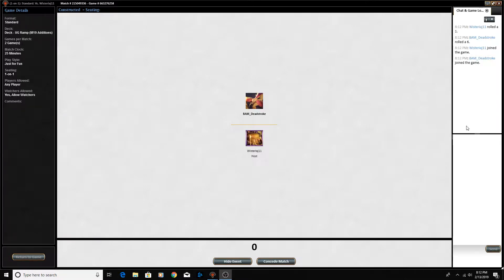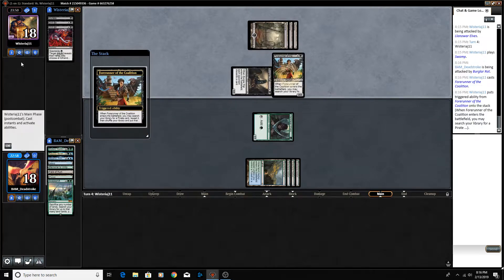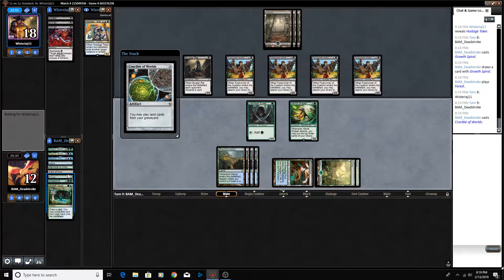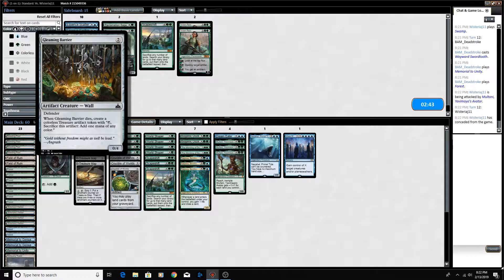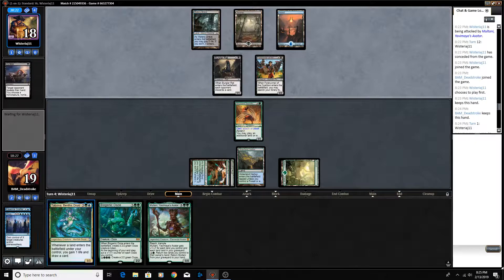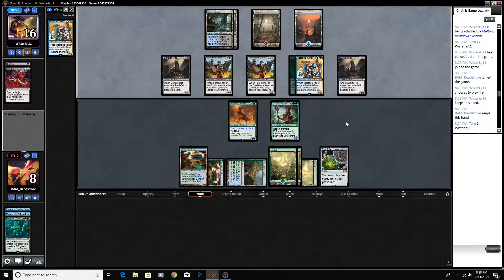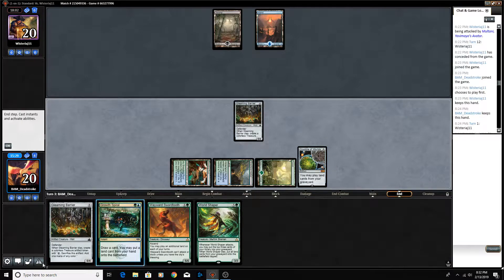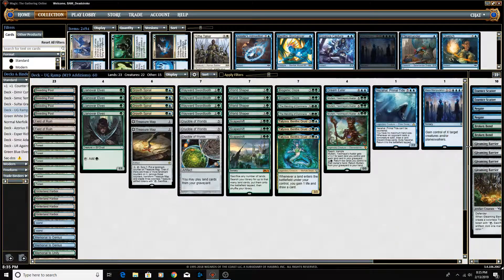UG Ramp vs UB Pirate Discard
The UG Ramp Deck takes on an interesting take on UB Pirates stuffed to the brim with discard spells! Can Tatyova and her multitude of lands stop the thieving Pirates? That's for me to know and you to find out!